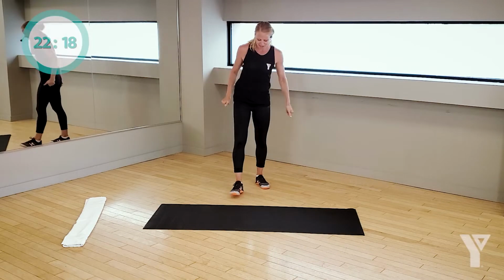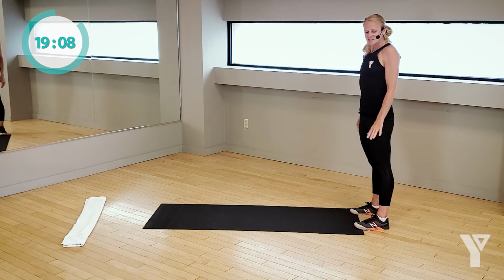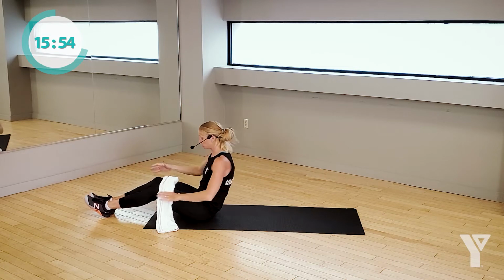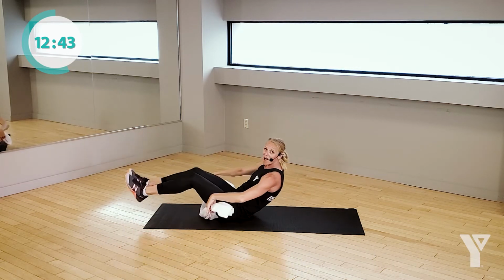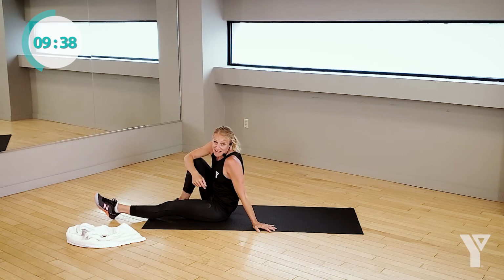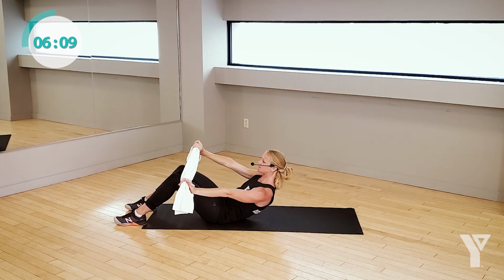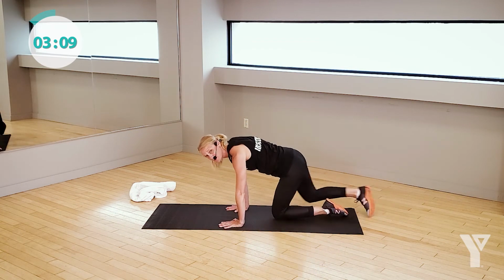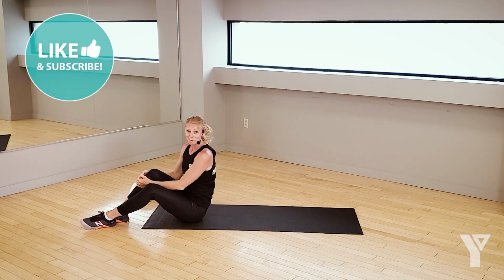A Challenging Floor Based Core Workout!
In just over 20 minutes Shelley delivers an incredible floor based core workout.  This workout is designed for intermediate to advanced exercisers. A mat and medium-sized towel are recommended for this workout but can be completed without.